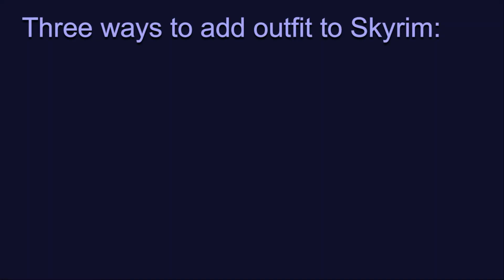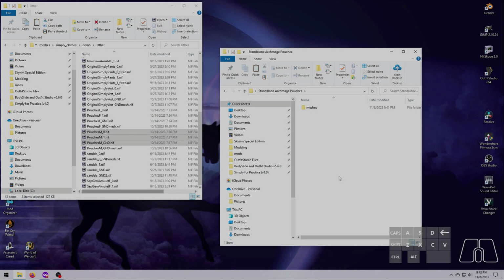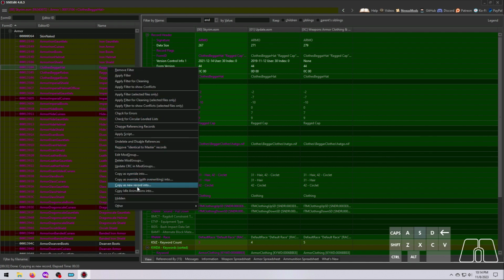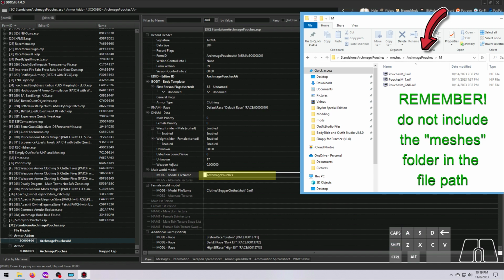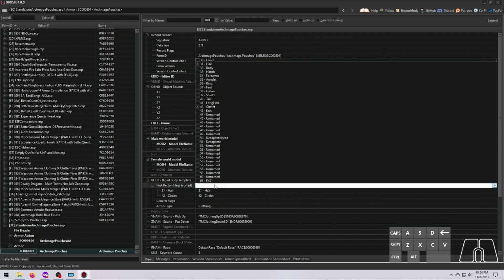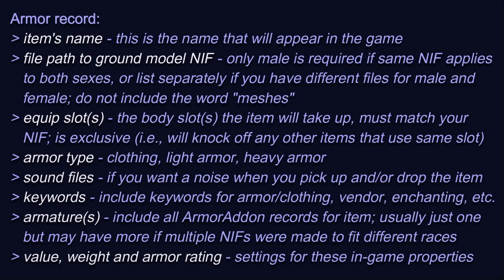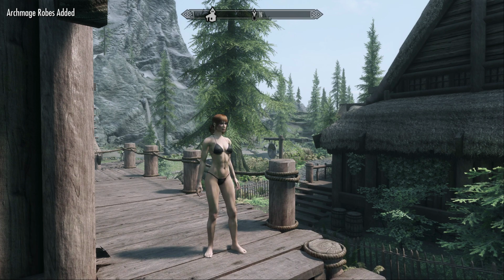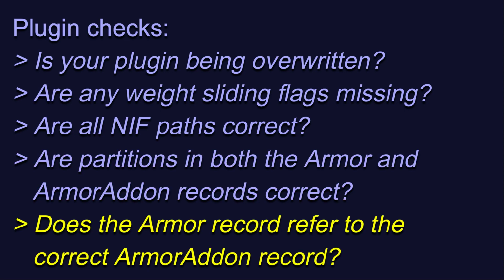Outfit Studio 27: Add Outfit to Skyrim #3 (New Item)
This video is a tutorial for beginners on how to add a new unique outfit or accessory to Skyrim using SSEEdit (xEdit).  If you would like to make your new armor, clothing, or jewelry into its own item instead of just having it replace an existing item in the game, then this is how to do it.  You can also use the Creation Kit, but I prefer SSEEdit (or TES5Edit for LE Skyrim) so that is what I will be showing in this video.

Because this is intended for beginners who may not know much about SSEEdit or how to set up a new mod, I will be going slow and explaining in detail.  We will be using the standalone archmage pouches (from the vanilla archmage robes) that we created in previous tutorial episodes as our example.  If you want to add a more complex outfit, just be sure that you include all the partitions used in every single mesh in the NIF in the Armor Addon record, or else parts of your outfit will be invisible.  And choose just one partition (usually) to include in the Armor record to indicate the “equip slot” that the new item should use.

The companion mod for this tutorial series is called “Simply for Practice” and is located on the Nexus, with the link provided in RESOURCES below.  Download, install and activate as you would any other mod.

*TIMESTAMPS*
00:00 Outfit Studio 27: Add Outfit to Skyrim #3 (New Item)
00:30 Quick Reference Guide
00:49 Step 1: Review 3 ways to put outfit into Skyrim
01:28 Step 2: Set up new mod folder
04:32 Step 3. Use SSEEdit to create plugin
19:01 Key Fields for Armor and ArmorAddon records
19:47 Step 4. Add plugin to new mod folder
21:06 Step 5. Install new mod
22:36 Step 6. Test in Skyrim
24:05 Troubleshooting
27:20 Wrap Up

2.  Tome of xEdit guide
3.  CK Wiki article for Armor records
4.  CK Wiki article for Armor Addon records
5.  Demo mod for tutorial series
6.  BodySlide and Outfit Studio

*CREDITS:*
Elminster - for the fabulous tool xEdit!
Ousnius and Caliente  - for the amazing tools BodySlide and Outfit Studio
Created with OBS (v29.1.3), WavePad (v10.42+), and Wondershare FilmoraScrn (v2.0.1.0)